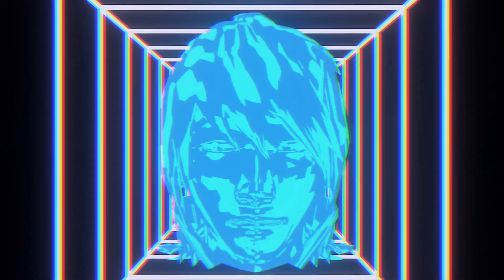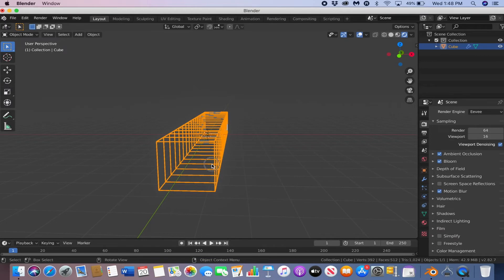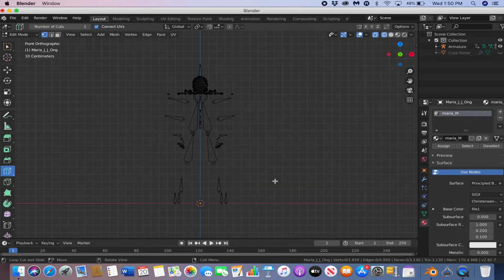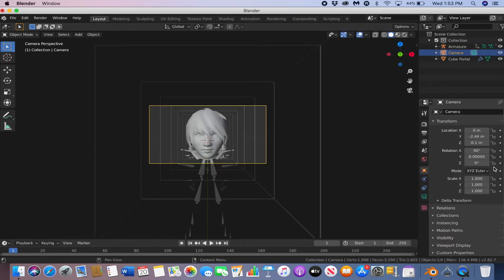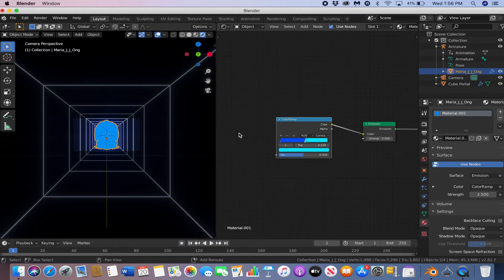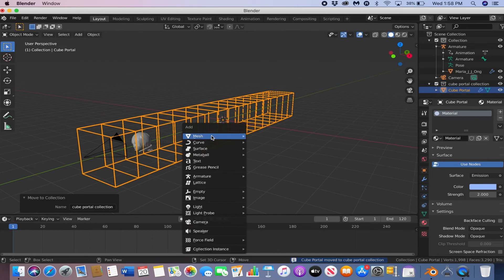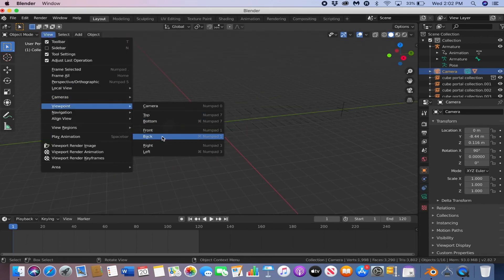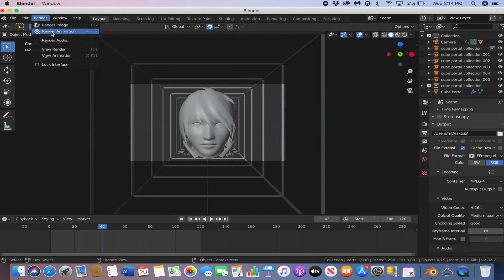Make a Cool VISUALIZER in Blender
This tutorial is PC/windows friendly even though it's recorded on a mac. I encourage you to use different colors and characters for this tutorial so you can make a unique animation different from mine. Up to you though.

I post a lot of digital art on there.